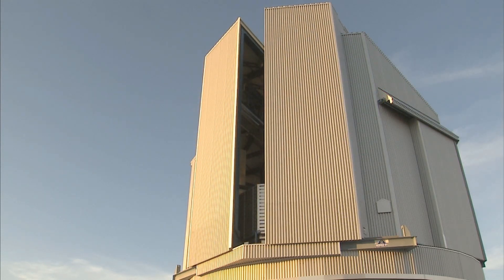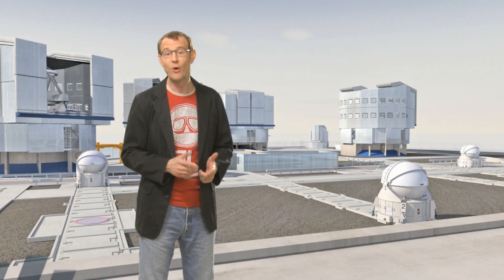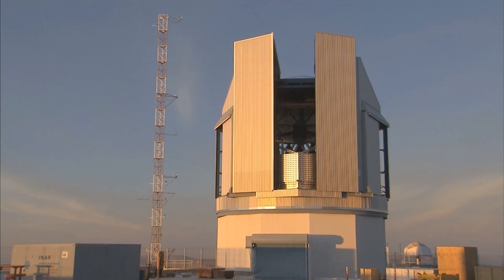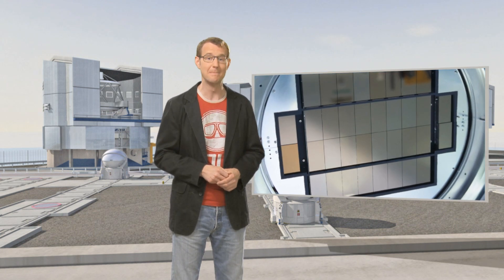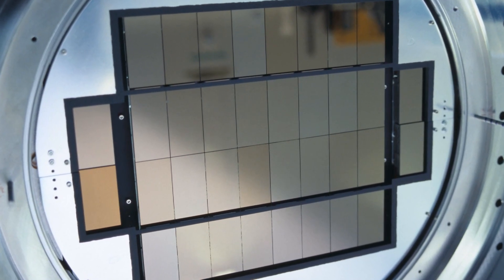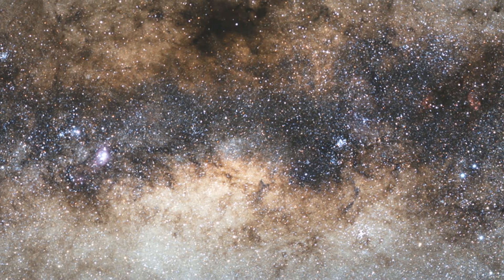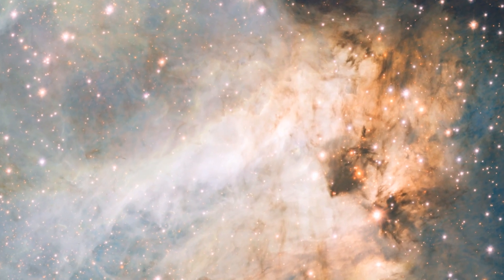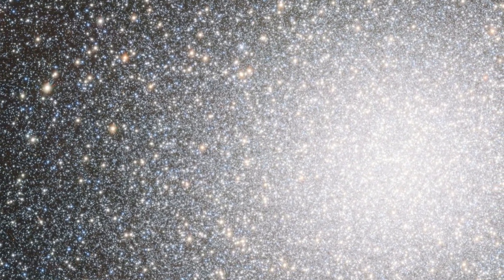VST - The New VLT Survey Telescope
... ESOcast 30: First Images from the VLT Survey Telescope - VST and OmegaCAM start work.

This ESOcast introduces the VLT Survey Telescope (VST), the latest addition to ESO's Paranal Observatory. This new telescope has just made its first release of impressive images of the southern sky.

The VST is a state-of-the-art 2.6-metre telescope, with the huge 268-megapixel camera OmegaCAM at its heart. It is designed to map the sky both quickly and with very fine image quality.

It is a visible-light telescope that perfectly complements ESO's VISTA infrared survey telescope. New images of the Omega Nebula and the globular cluster Omega Centauri demonstrate the VST's power.

A new telescope for mapping the skies is about to start work at ESO's Paranal Observatory in Chile. The VLT Survey Telescope, or VST, with the 268 megapixel OmegaCAM camera at its heart, is the latest addition to the observatory. It is the largest telescope in the world designed to survey the sky in visible light.

The special thing about the VST is that it has a very wide field of view — about twice as broad as the full Moon. It's dedicated to mapping the skies both very quickly and with very high image quality. The VST is housed in an enclosure right next to the VLT Unit Telescopes on the summit of Cerro Paranal under the pristine skies of one of the best observing sites on the planet.

Over the next few years the VST and its huge camera OmegaCAM will be busy making some very detailed maps of the southern skies and in this episode you'll get to see the very first released images from this brand new telescope.

The VST is a visible light telescope that perfectly complements the VISTA infrared survey telescope. The unique combination of the VST and VISTA will allow many interesting objects to be identified that can then be studied in detail with the powerful telescopes of the VLT.

The VST is a state-of-the-art 2.6-metre telescope equipped with an active optics system that keeps the two mirrors of the telescope perfectly aligned at all times in order to ensure the highest possible image quality. Now, at its core, behind huge lenses, lies the OmegaCAM camera which was built around no less than 32 CCD detectors which, together, create a whopping 268 megapixel image.

The camera also contains some extra CCDs that help with the telescope guiding and the active optics system, as well as some absolutely enormous colour filters. Both the telescope and the camera were designed to take full advantage of the excellent observing conditions on Paranal.

The VST will make three public surveys over the next five years. One survey, called KIDS, will image several regions of the sky away from the Milky Way. It will help astronomers understand more about dark matter, dark energy and galaxy evolution, and find many new galaxy clusters and high-redshift quasars. The VST ATLAS survey will cover a larger area of sky and will focus on determining the properties of dark energy. Like KIDS, it will also hunt for far-away galaxies and quasars.

The third survey, VPHAS+, will image the central plane of the Milky Way to map the structure of the Galactic disc and its star-formation history. It will yield a catalogue of around 500 million objects and will discover many new examples of unusual stars at all stages of their evolution.

The VST has just made its first release of images:

The spectacular Omega Nebula, also known as Swan Nebula, is a region of gas, dust and hot young stars that lies in the heart of the Milky Way. The VST field of view is so large that the entire nebula, including its fainter outer parts, is captured — and retains its superb sharpness cross the entire field.

Omega Centauri is the largest globular cluster in the sky. But the VST, with its very wide field of view, has no problem in capturing the whole object in a single image, including its very faint outer regions. This image contains about 300 000 stars and it highlights the impressive sharpness of the VST's images.

The combination of large field of view, excellent image quality, and the very efficient operations scheme of the VST will produce an enormous wealth of information that will advance a number of different fields of astrophysics. Many astronomers — including myself, actually — are really looking forward to the first results from the VST surveys.